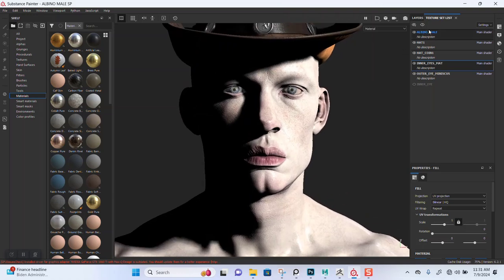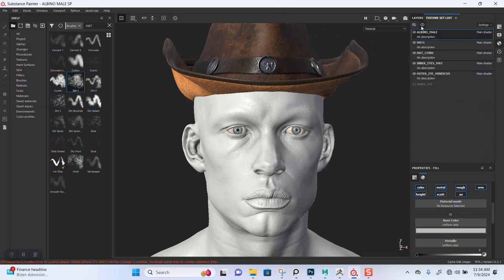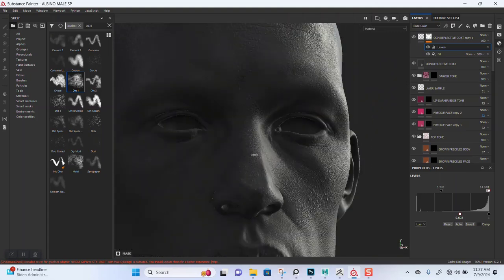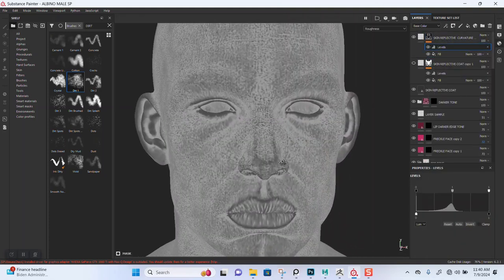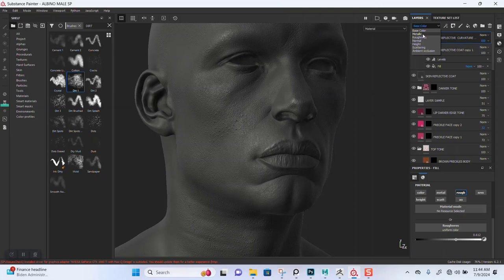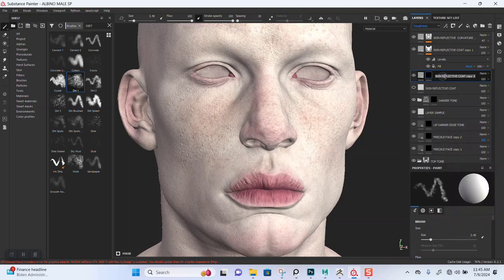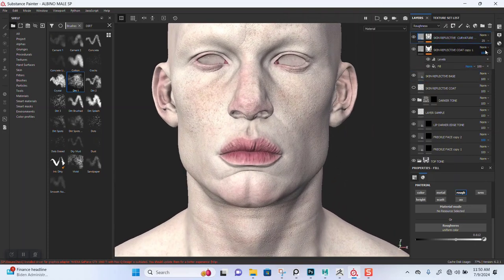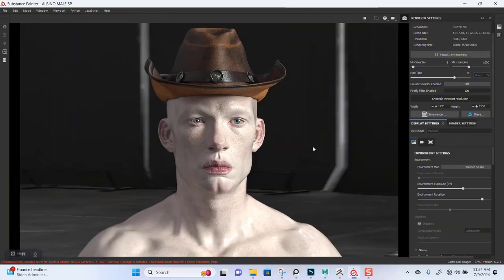Realistic ROUGNHNESS Skin Texturing in Substance Painter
26 SKIN ROUGHNESS TEXTURING IN SUBSTANCE PAINTER  ALBINO CHARACTER DESIGN